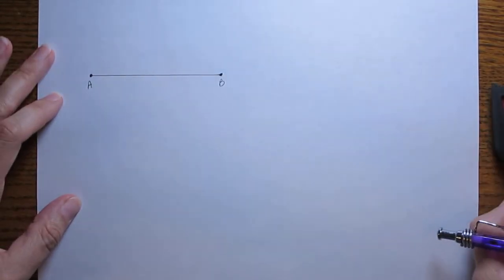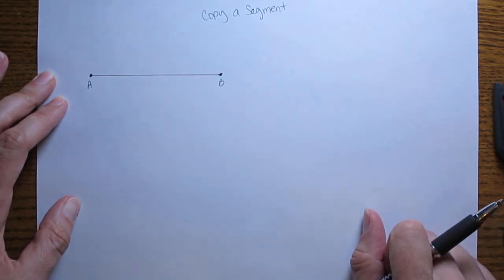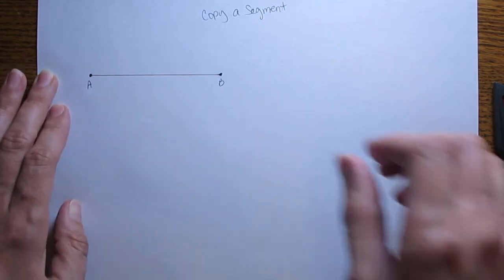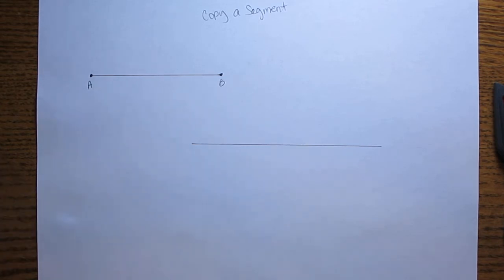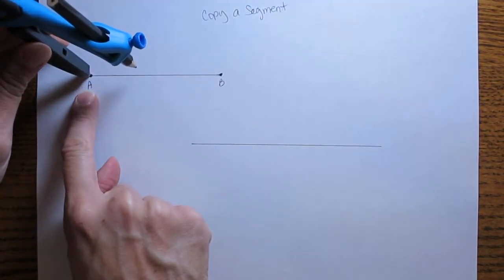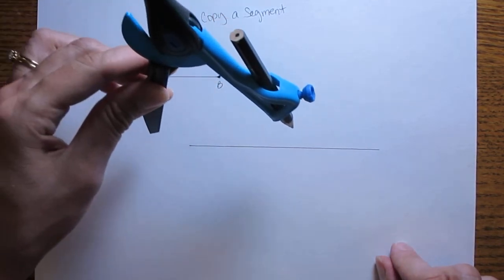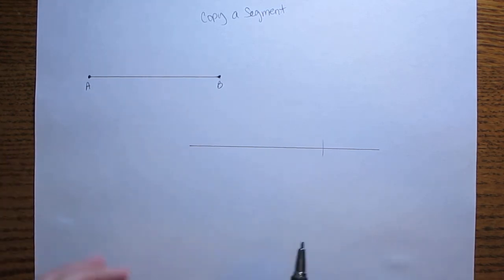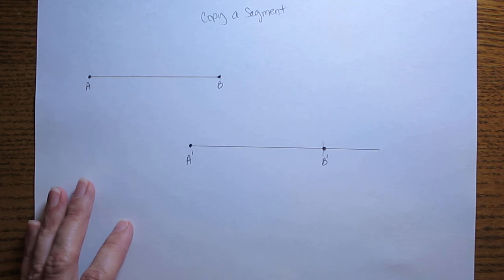Geometry - Copy a Segment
Geometry construction: How to copy a segment (using a compass)